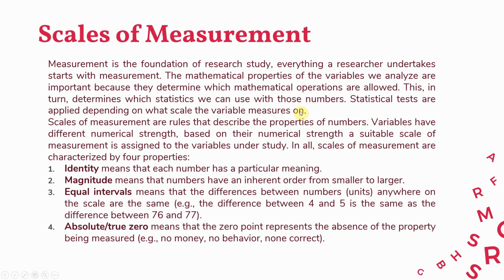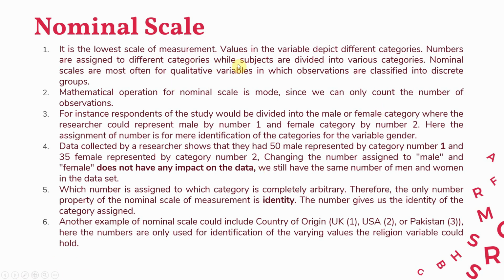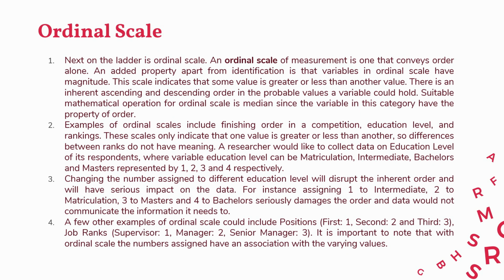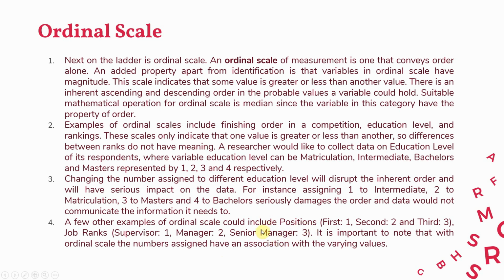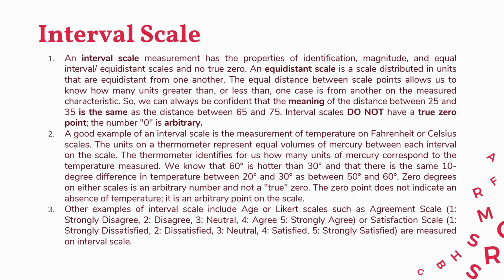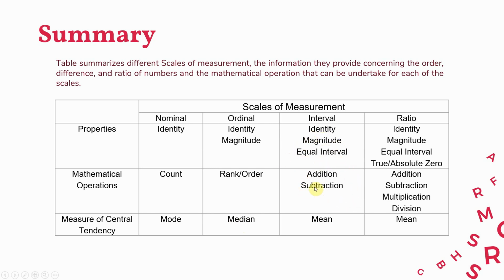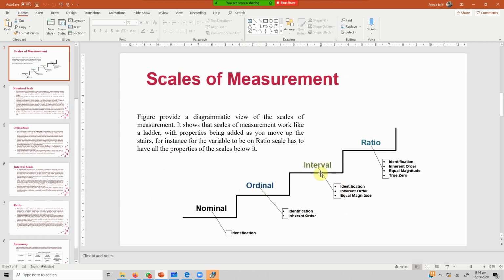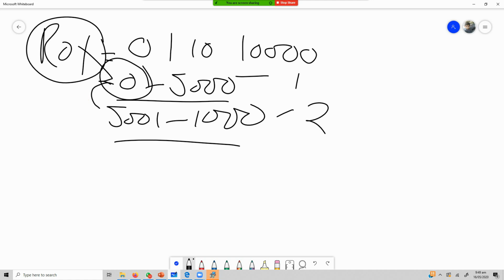Scales of Measurement - Nominal, Ordinal, Interval, and Ratio Scale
The session focuses on the concept of Scales of Measurement. The tutorial discusses in detail the nominal, ordinal, interval, and ratio scales. The video undertakes examples to classify the variables into different scales of measurement (Please refer to the last 5 minutes of the video.)